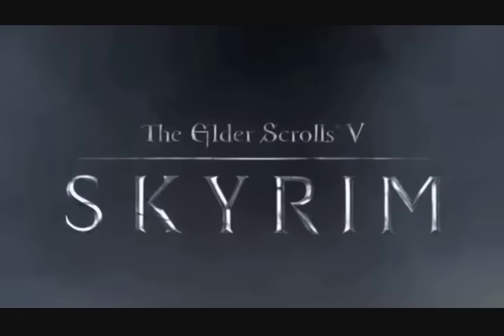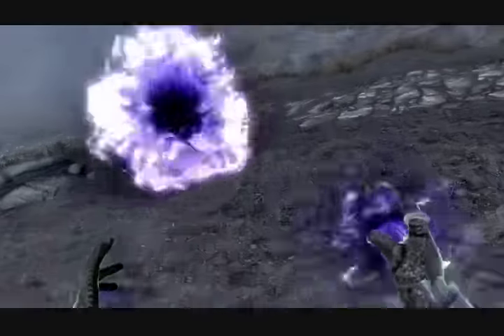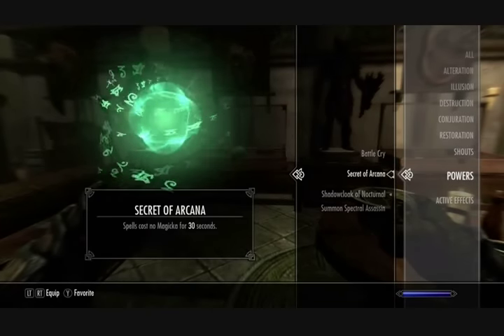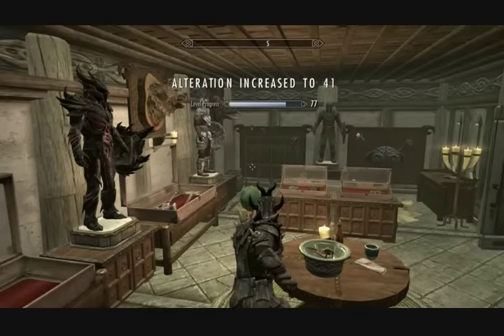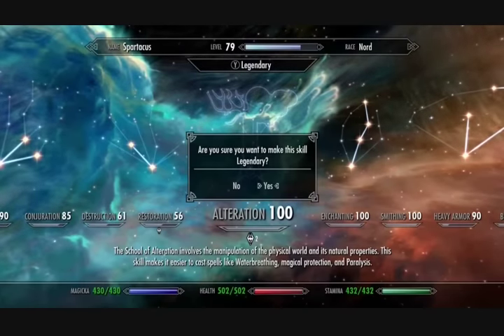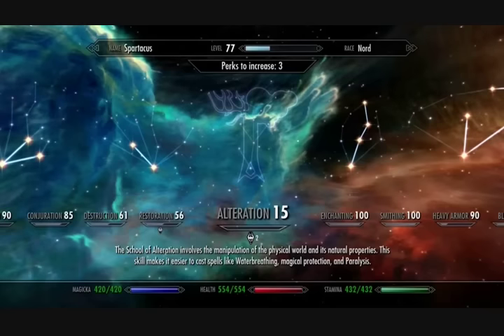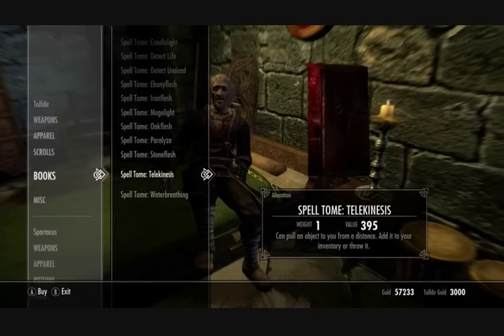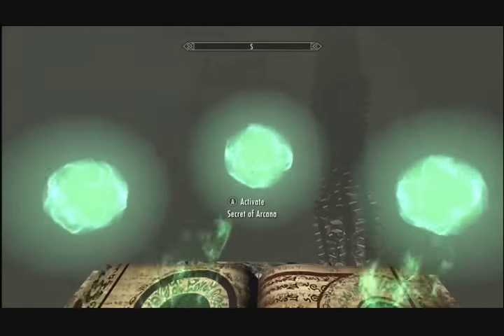Skyrim Level Up Glitch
Level up unlimitedly